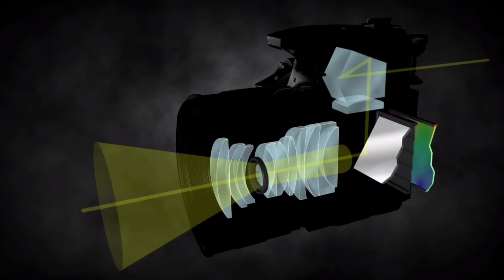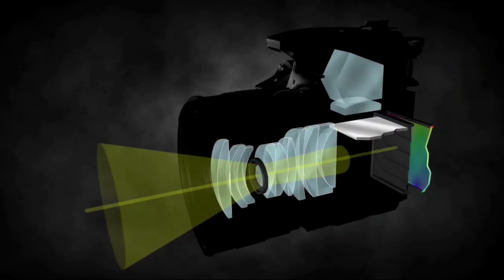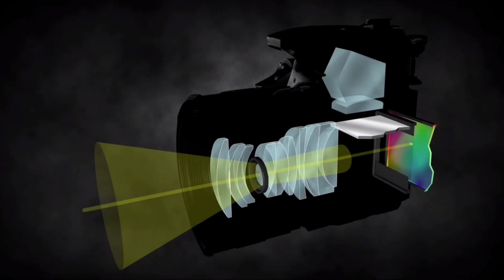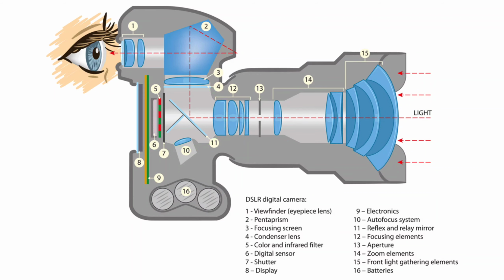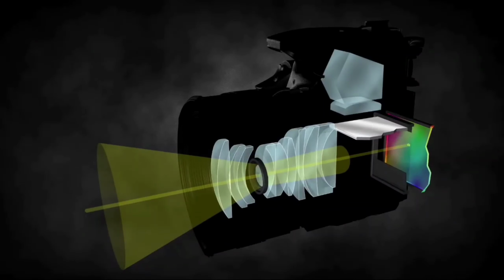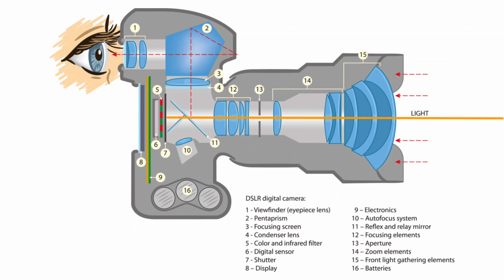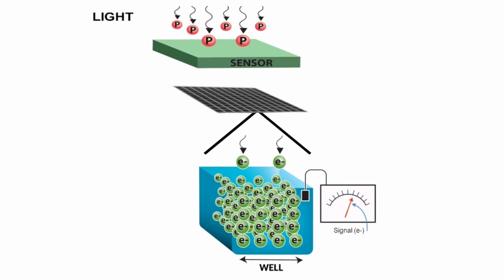How digital cameras work? Part - 2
This video covers the basics of a digital camera and explains how a digital camera works by dissecting a digital camera and analyzing the function of every part. This video is part 2 of the 2 part series published on 12/06/2021. Part 1 published on 11/06/2021.